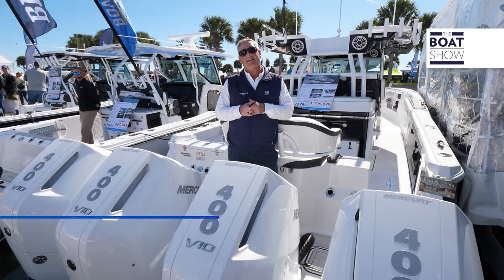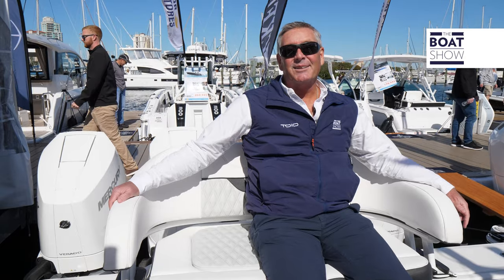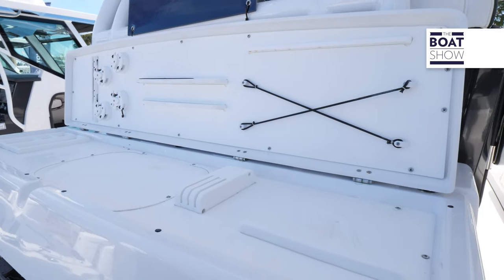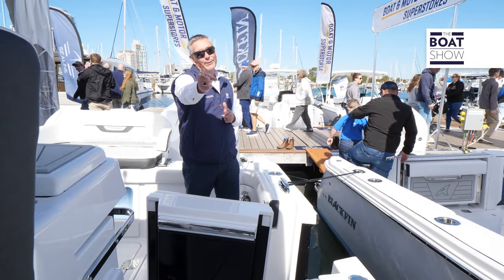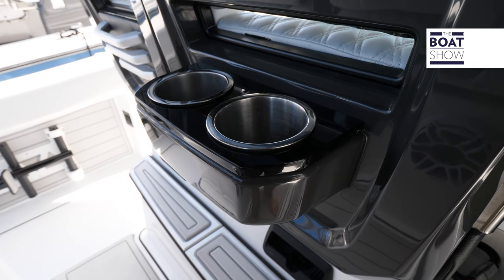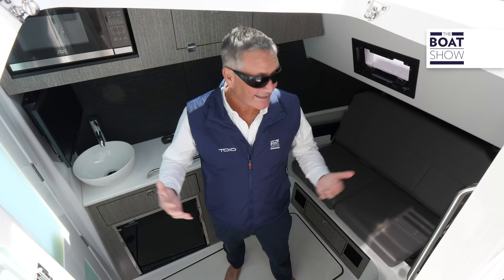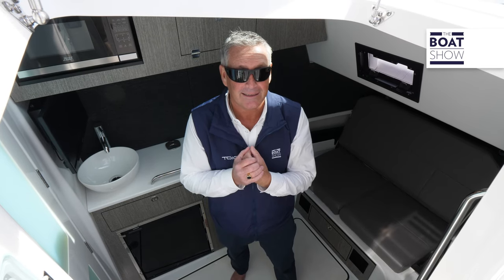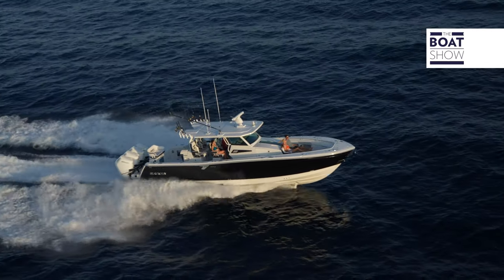BLACKFIN 400CC seen at St. Petersburg Boat Show 2024 - The Boat Show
The motor boat Blackfin 400CC  seen at St Petersburg Boat Show 2024
St Petersburg, USA